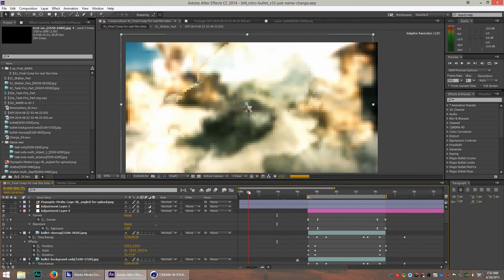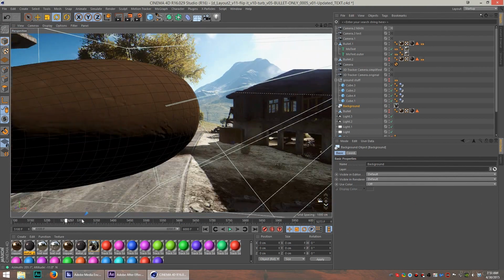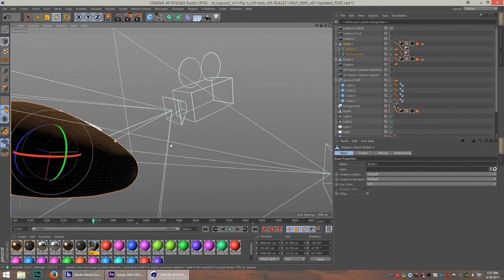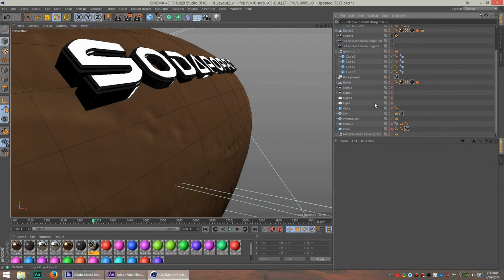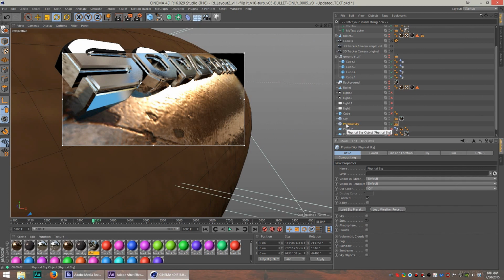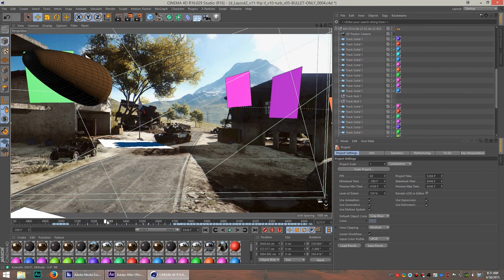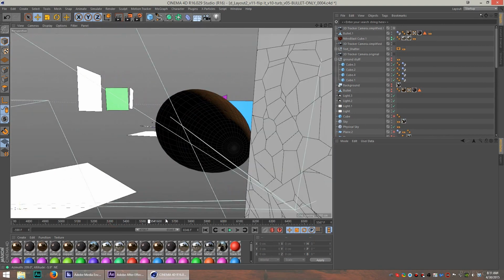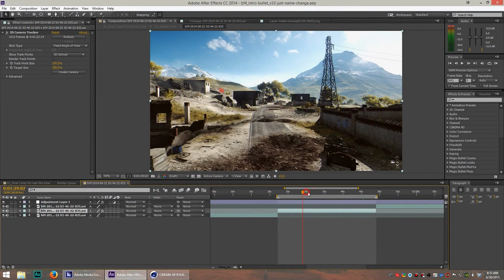Sodapoppin Intro: Tank Scene - Behind The Scenes C4D & AE with Psynaps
Sodapoppin Intro: Tank Scene in C4D and After Effects with Psynaps

after effects, cinema 4d, c4d, AE, tracking, 3d text, sodapoppin, psynaps, tutorial, 3d bullet, modeling, tank, custom wallpaper, 4k , custom background, custom intro